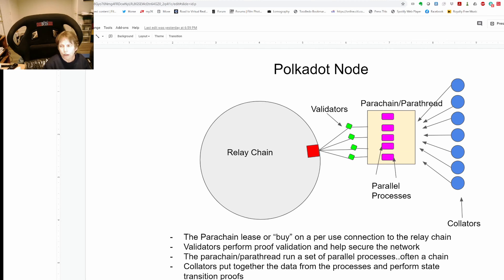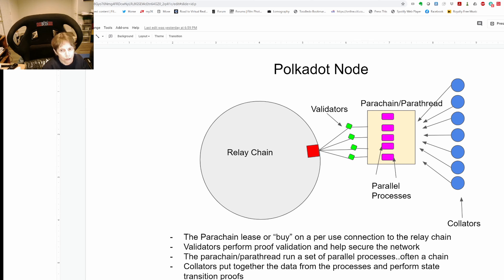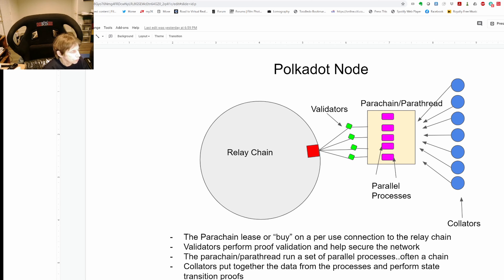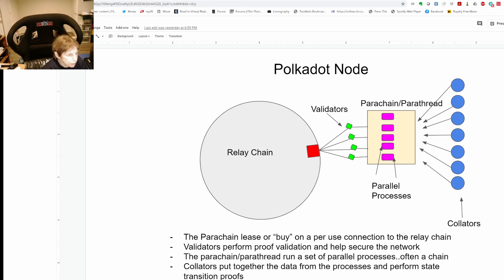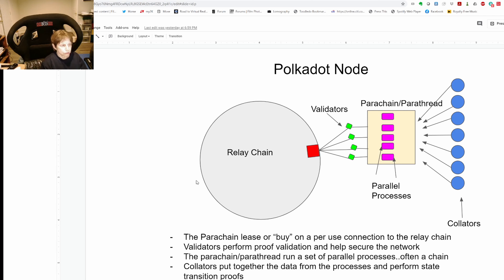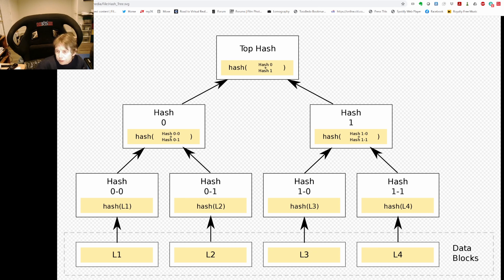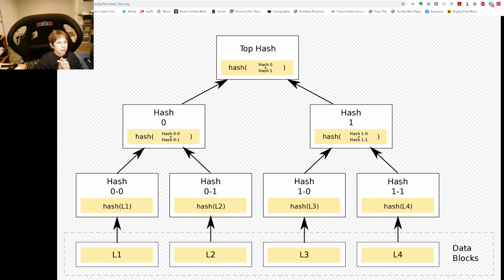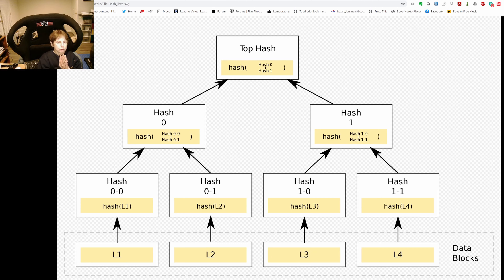Polkadot Chain Diagram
In this video I discuss the polkadot chain (I called it node) diagram I created for a post on Tuesday.    I discuss the collators, validators and the relay chain and briefly discuss the Merkle Tree data structure.